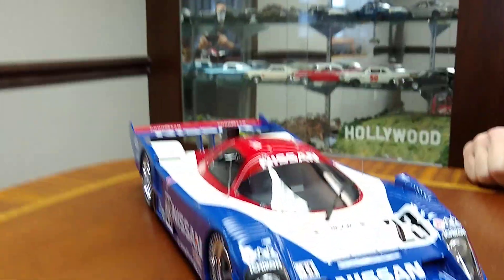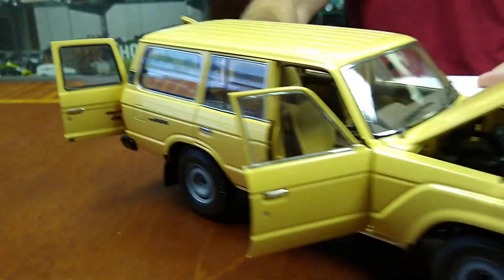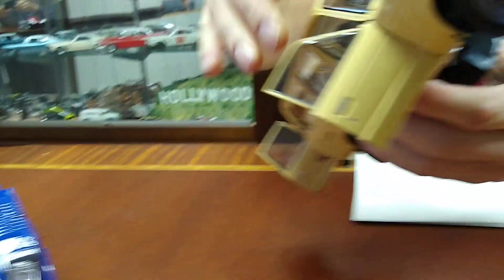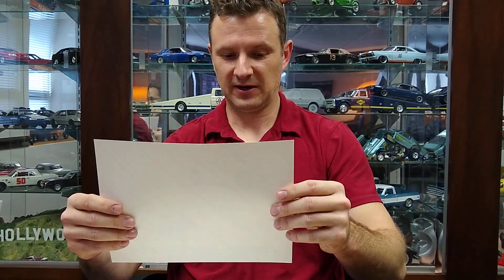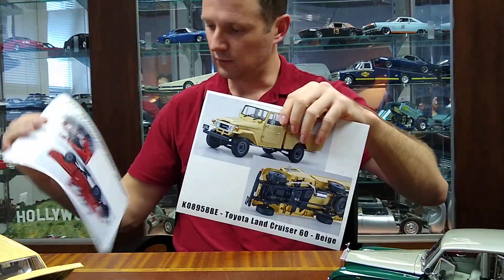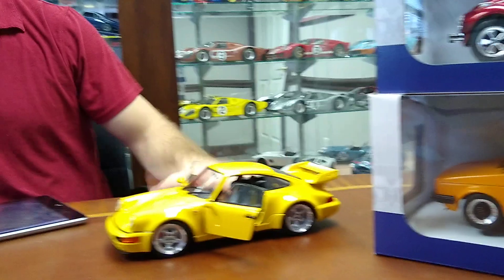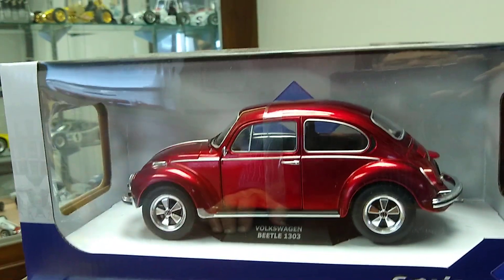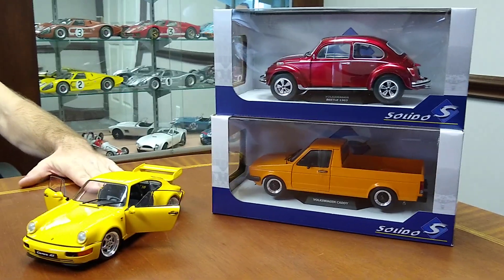ACME - Kyosho - Solido - & More